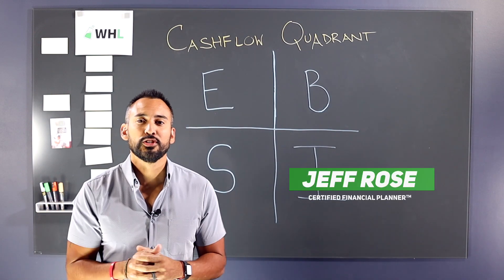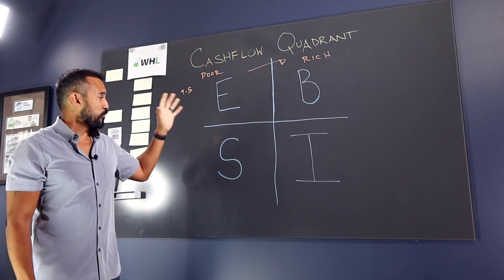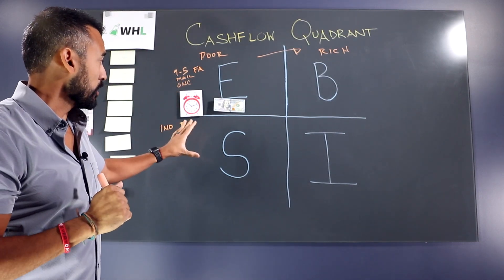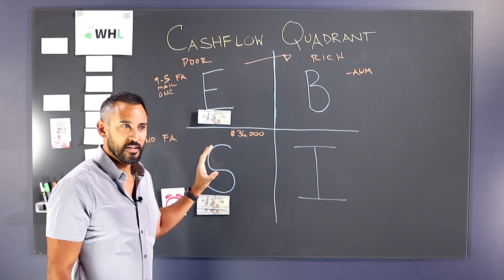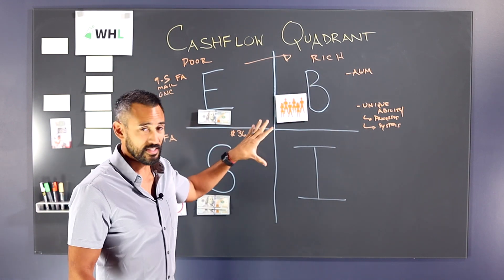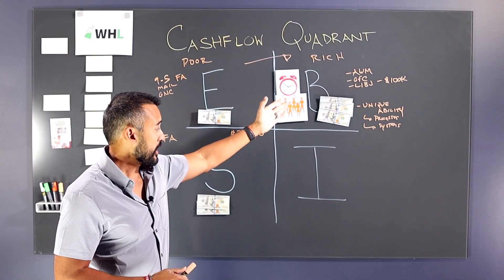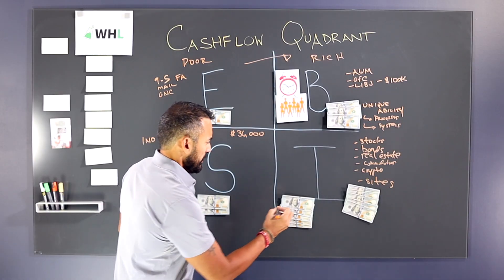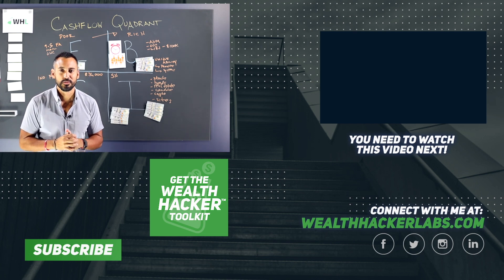My Personal Cashflow Quadrant (Inspired by Rich Dad Poor Dad author Robert Kiyosaki)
The Cashflow Quadrant concept that Robert Kiyosaki talks about in his book Rich Dad Poor Dad really changed my mindset. 📚 It completely changed they way I think about making money.

👨‍🎓Understanding the quadrants:

Left side

E = Employee - As an employee you are only making money when you are working.

S = Self-Employed - It’s up to you to decide how you are going to get paid.

Right Side

B = Business Owner - You employ team members to handle tasks for you - which allows you to focus on your unique ability.

 I = Investor - This is when you let your money work for you by investing in stocks, bonds, real estate, etc.

If you are not on the right side of this quadrant, what are you doing today to move yourself from the left to the right of this quadrant? 🤔

★☆★ WANT MORE FROM WEALTH HACKER™ LABS?★☆★

★☆★Pick up Jeff's best selling book, Soldier of Finance, here: ★☆★

★☆★ CONNECT WITH JEFF ON SOCIAL★☆★